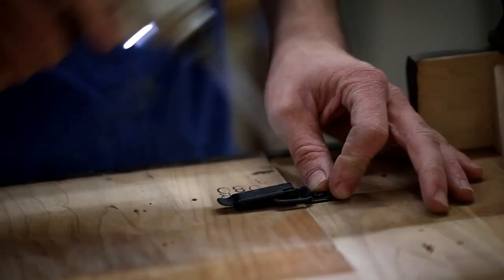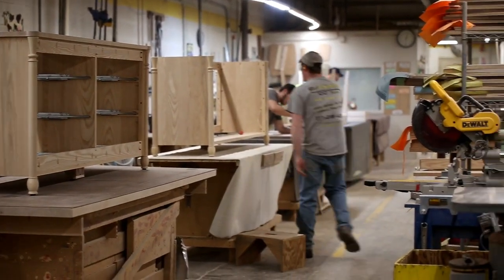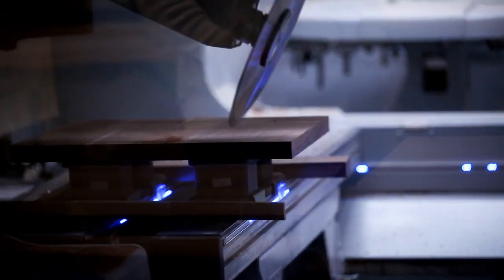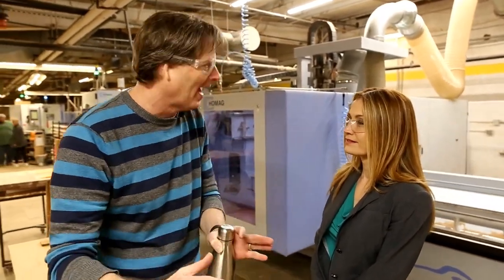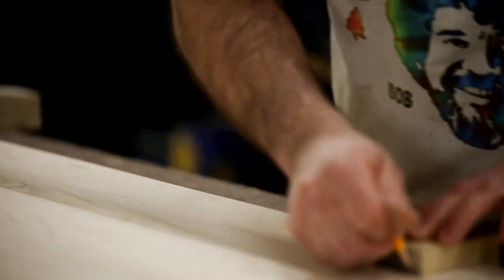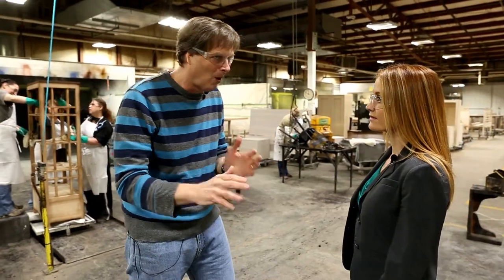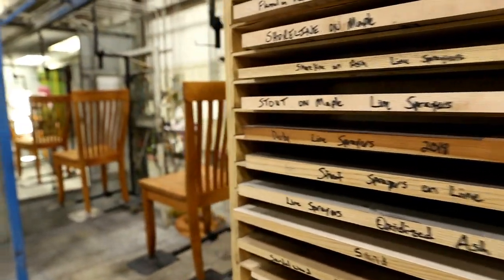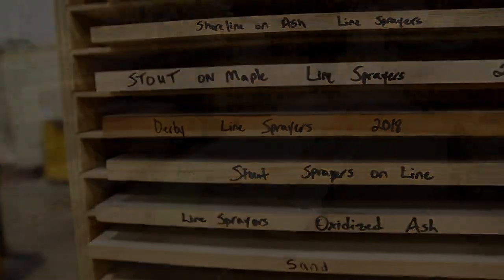Gat Creek - Made with WV Pride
Berkeley Springs is home to Gat Creek Furniture, a company that began just after World War II as a one-man shop. Gat Creek now uses several skilled artisans to hand craft a variety of solid wood home furnishings that are sold throughout the United States and to nearly 40 countries around the world.

The Appalachian forest supplies Gat Creek with some of the highest quality hardwood in the world. Each artisan at Gat Creek takes ownership over building an entire furniture piece, which is then finished, stained and signed by hand. With 150 employees -- the majority of whom are women, along with a solid number of young people -- Gat Creek’s entire staff takes pride in producing superb, hand-crafted wood furnishings being used worldwide.